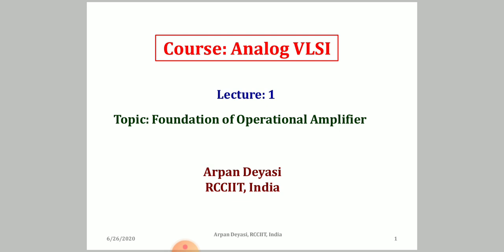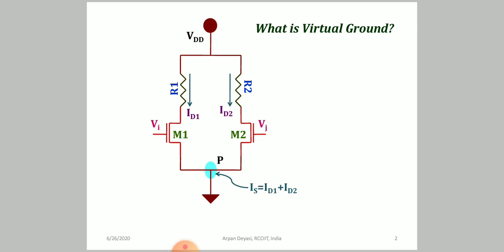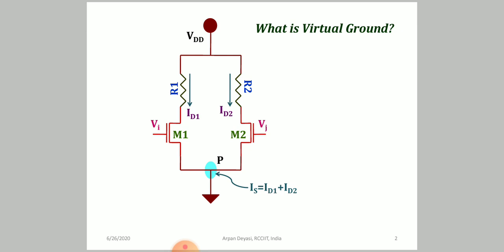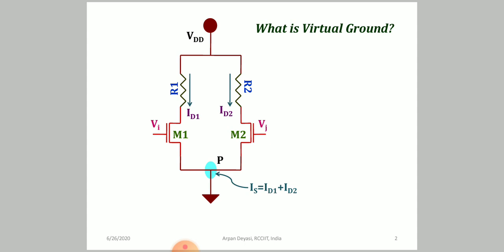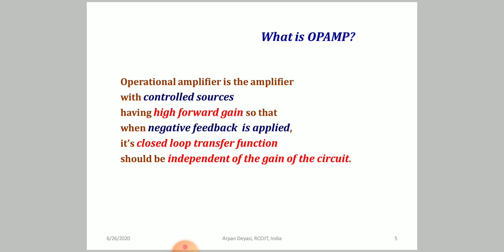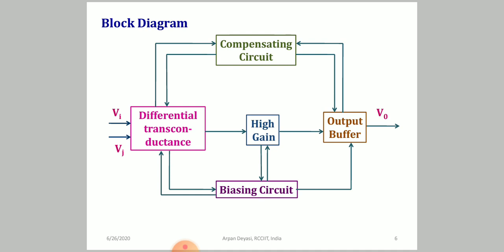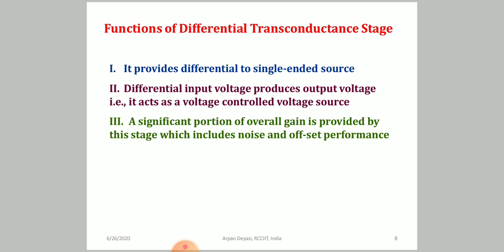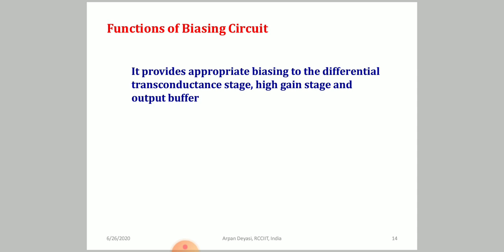basic building blocks of OPAMP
Concept of virtual ground and basic building blocks of Operational Amplifier